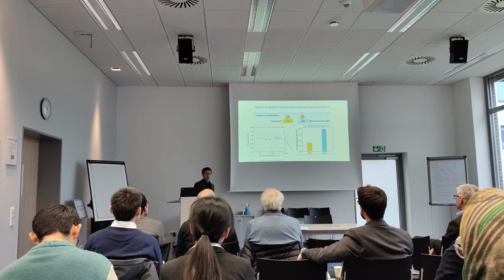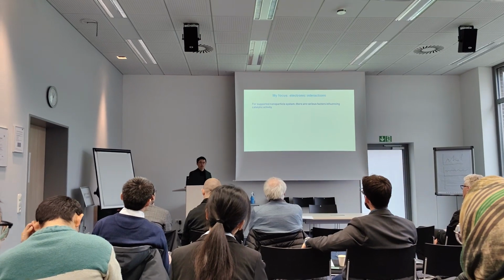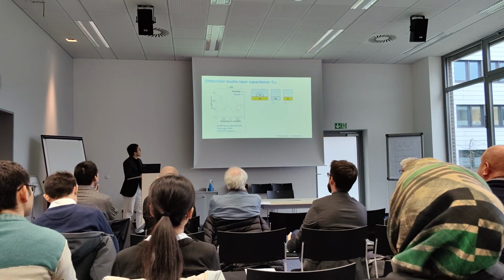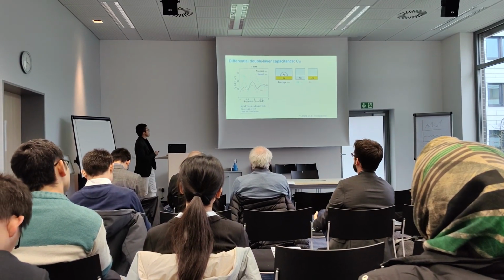Talk at Sino-German Workshop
At the Sino-German Workshop, I shared my most recent findings in electrocatalyst supported nanoparticles. Anchoring a nanoparticle on a support causes significant ionic and electronic perturbations compared with unsupported nanoparticle. This is due to the different physiochemical properties of nanoparticle and support materials, namely Fermi level, potential of zero charge.
The methodology that we developed is of general applicability to the modelling of complex nanostructures embedded in dielectric and ionic media under application of an external potential.